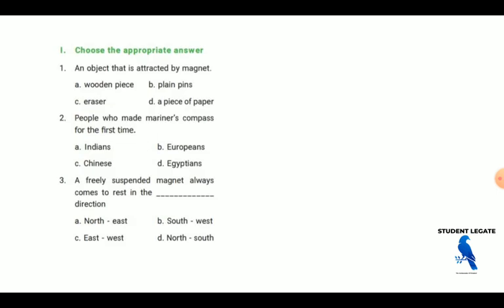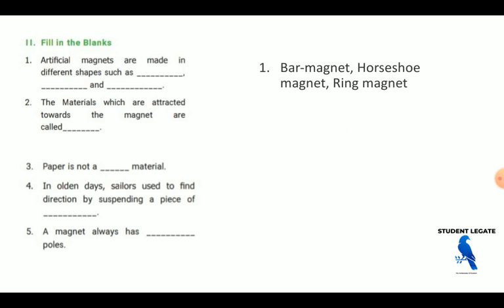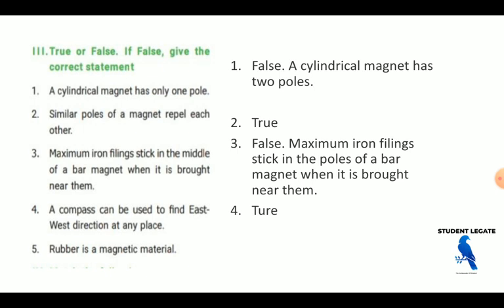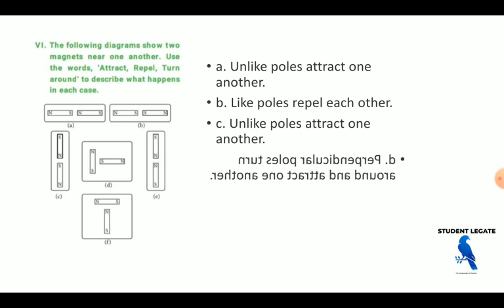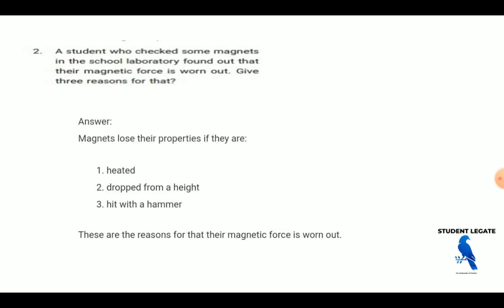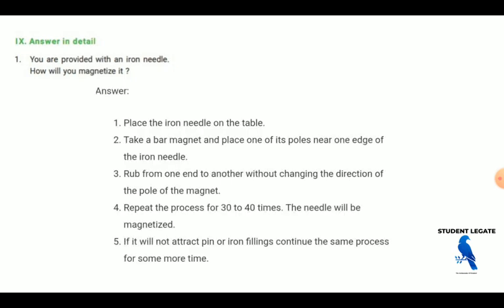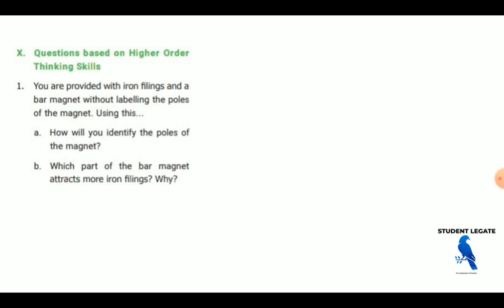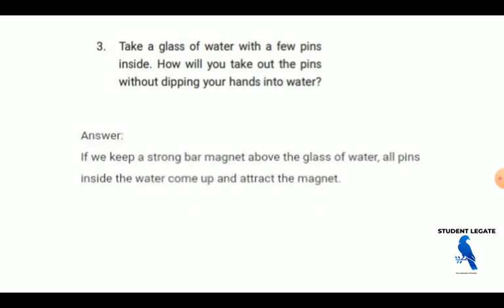Magnetism/ 6th std term3 science unit 1/ book back answers/ Rajasivanes/ student legate/ tnpsc